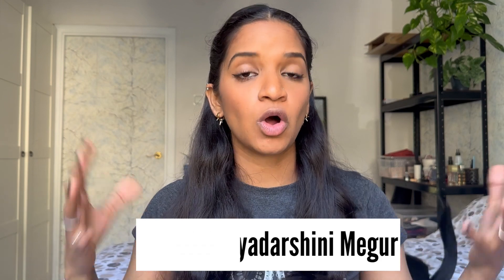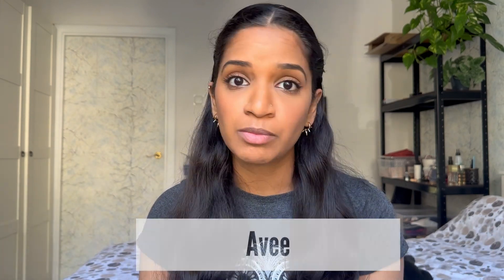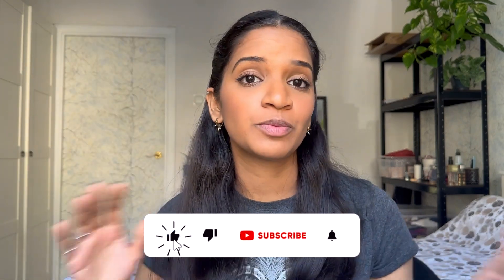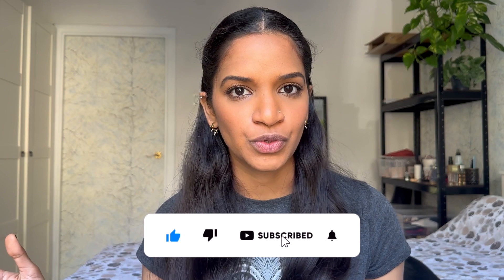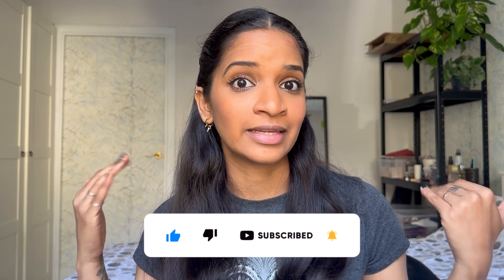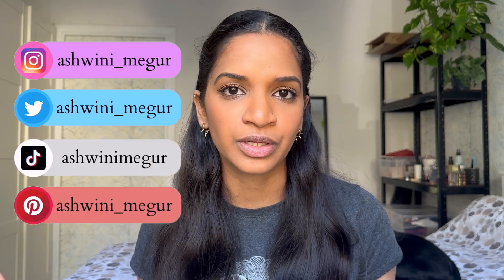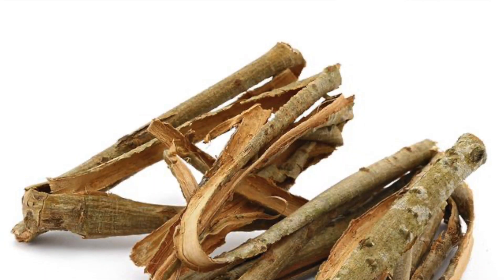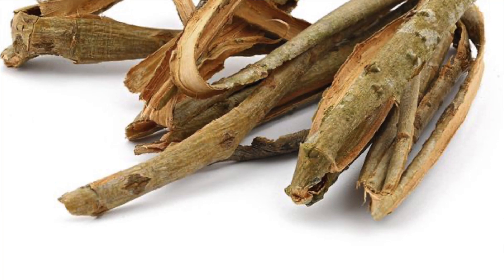COSRX BHA Blackhead Power Liquid Honest Review | Researcher Explains